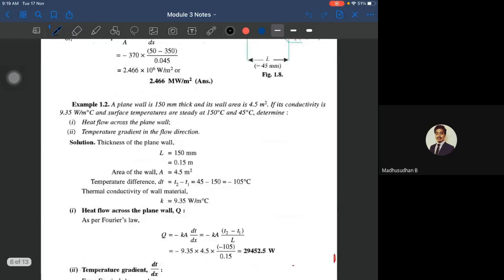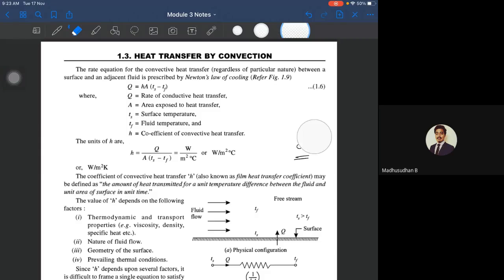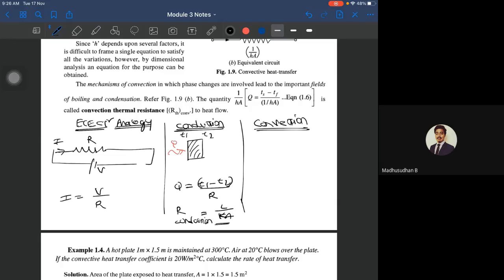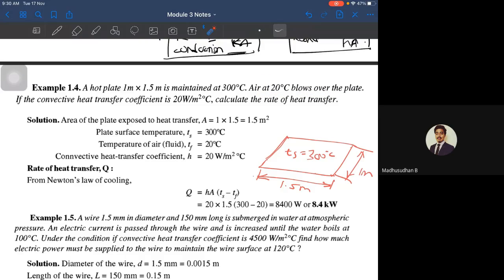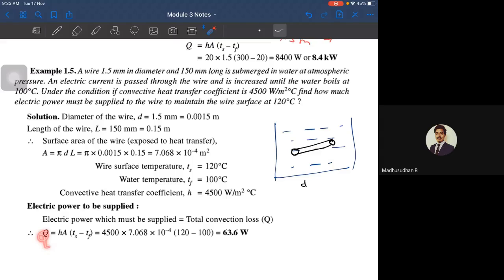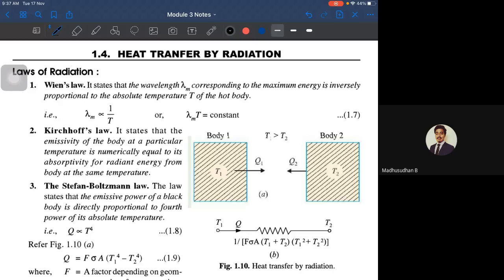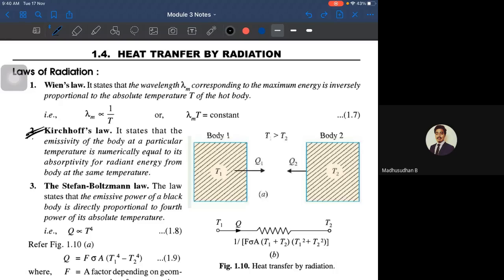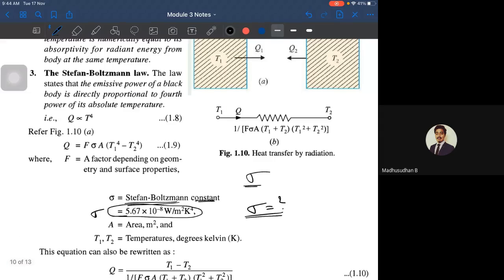TE Class Module 3 Basic laws governing convection - Newtons law of cooling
TE Class  (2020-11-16 at 19:48 GMT-8)
covers
Basic laws governing convection - Newtons law of cooling
Concepts of electrical analogy
Problems on convection
Basic laws governing Radiation
Kirchhoff's law
Wien displacement law
Stephen Boltzmann law